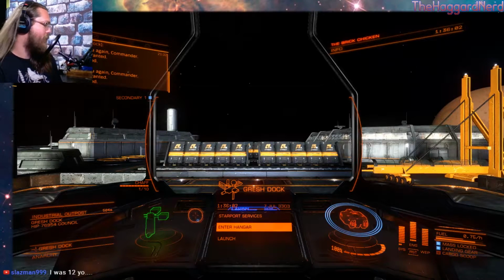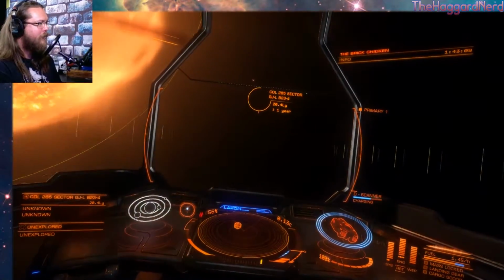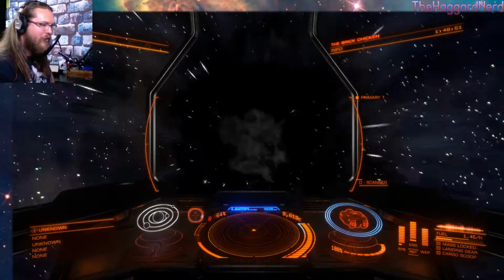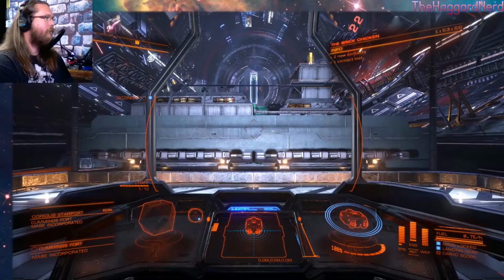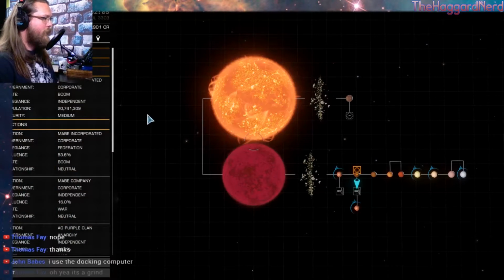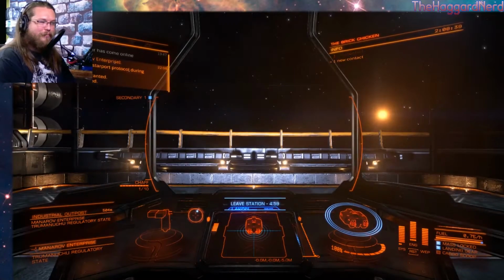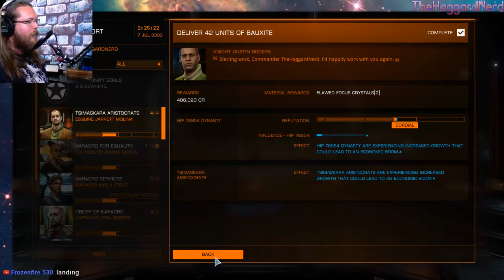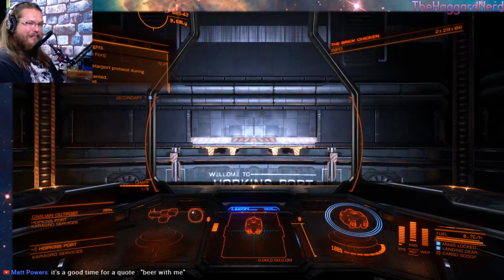Elite Dangerous Horizons ► Episode 58: Sometimes You Get The Long Missions (Let's Play Series)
Let's Play Elite Dangerous: This is a game I've played for a while and stopped, but with all the recent updates and recent alien sightings, I felt it was time to jump back in the pilot's seat.

400 Billion Star Systems. Infinite Freedom. Blaze Your Own Trail.

►A Galaxy Of Wonders
The 400 billion star systems of the Milky Way are the stage for Elite Dangerous' open-ended gameplay. The real stars, planets, moons, asteroid fields and black holes of our own galaxy are built to their true epic proportions in the largest designed playspace in videogame history.

►A Unique Connected Game Experience
Governments fall, battles are lost and won, and humanity’s frontier is reshaped, all by players’ actions. In an age of galactic superpowers and interstellar war, every player’s personal story influences the connected galaxy and handcrafted evolving narrative.

Upgrade your ship and customize every component as you hunt, explore, fight, mine, smuggle, trade and survive in the cutthroat galaxy of the year 3301. Do whatever it takes to earn the skill, knowledge, wealth and power to stand among the ranks of the Elite.

►Massively Multiplayer
Experience unpredictable encounters with players from around the world in Elite Dangerous’ vast massively multiplayer space. Experience the connected galaxy alone in Solo mode or with players across the world in Open Play, where every pilot you face could become a trusted ally or your deadliest enemy. You will need to register a free Elite Dangerous account with Frontier to play the game.

►A Living Game
Elite Dangerous grows and expands with new features and content. Major updates react to the way players want to play and create new gameplay opportunities for the hundreds of thousands of players cooperating, competing and exploring together in the connected galaxy.

►The Original Open World Adventure
Elite Dangerous is the third sequel to 1984's genre-defining Elite, bringing gaming’s original open world adventure into the modern generation with a connected galaxy, evolving narrative and the entire Milky Way re-created at its full galactic proportions.